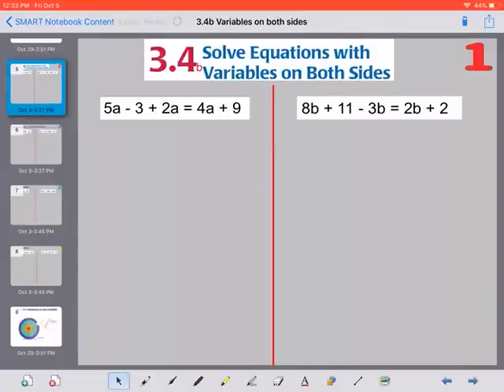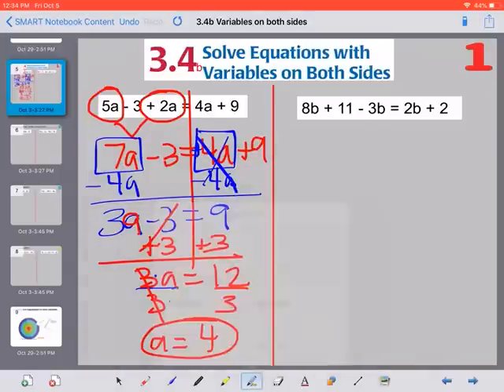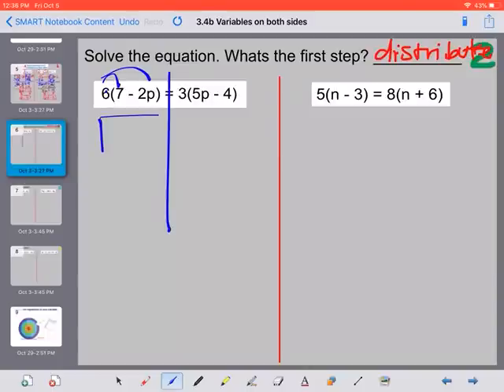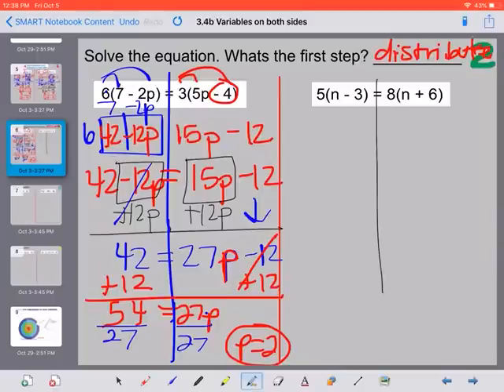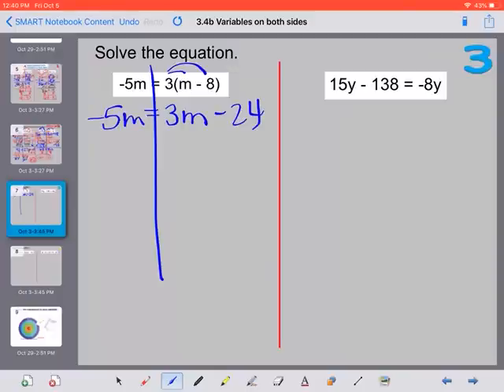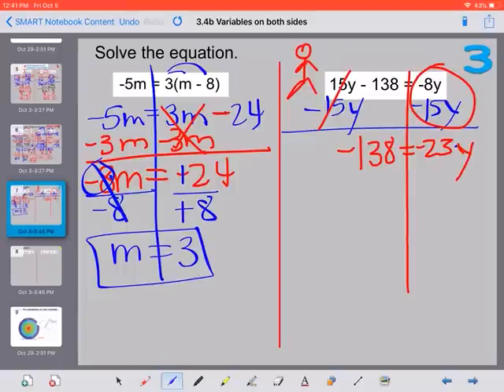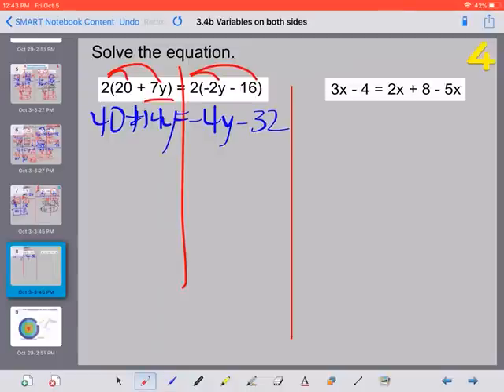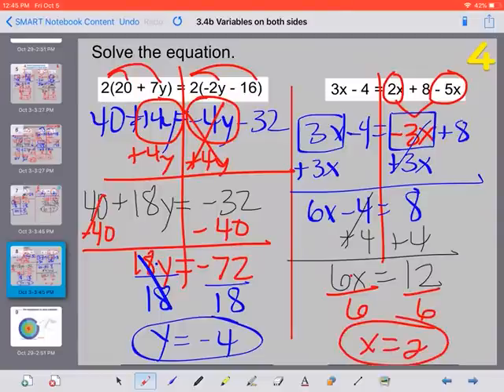3.4b Equations with Variables on Both Sides